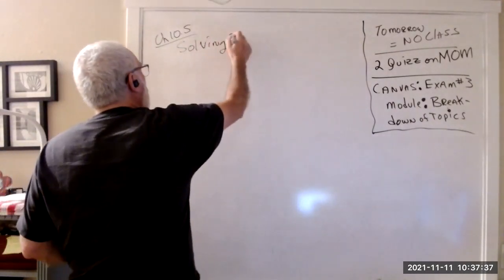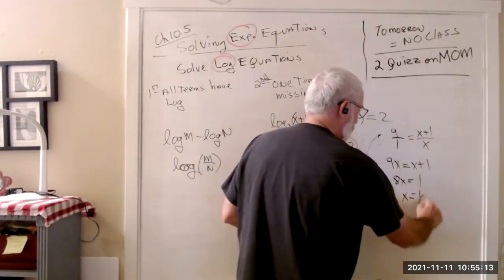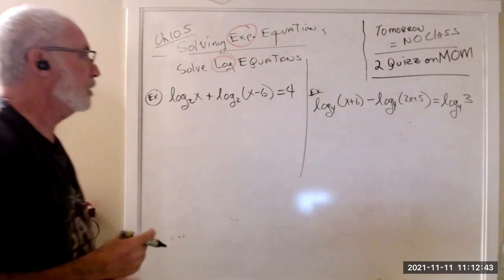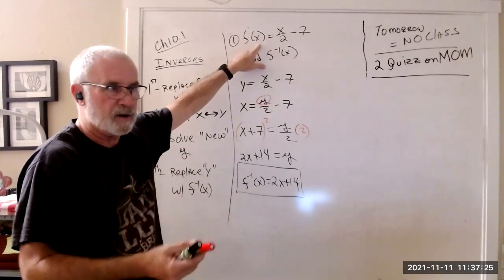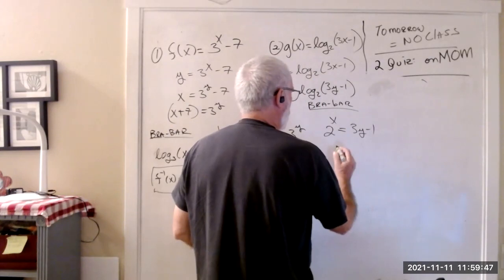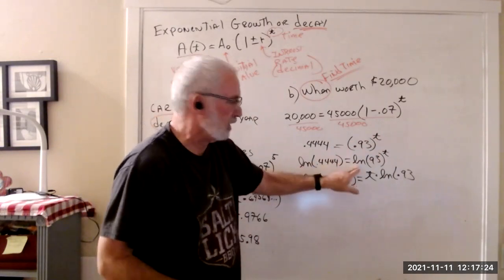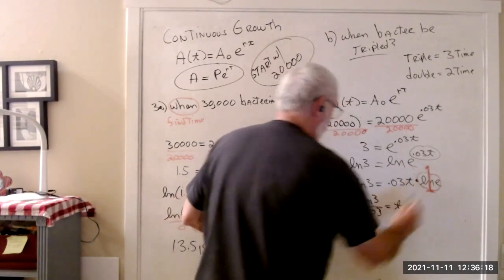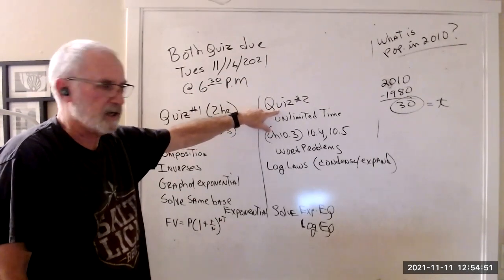WEEK #12; Day #2 (11/10/2021)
More 10.5 (solve exp. and log equations).  More practice finding INVERSE function (esp. with logarithm or exponential functions).   Intro to WORD problems with logs and exponentials.  WARNING:  there is a long (6 minute) section around the 80 minute mark where I forgot to turn off recording while we took a break.  SORRY